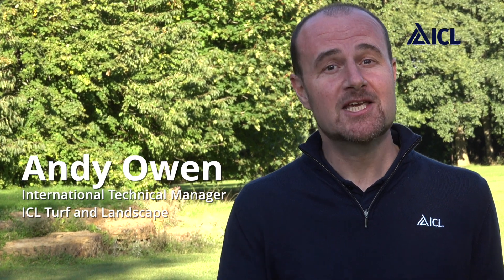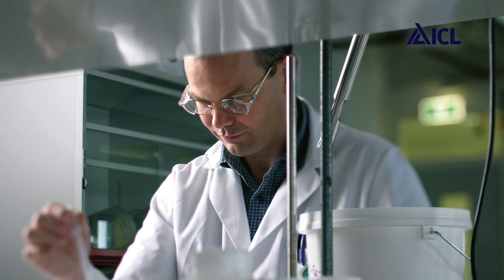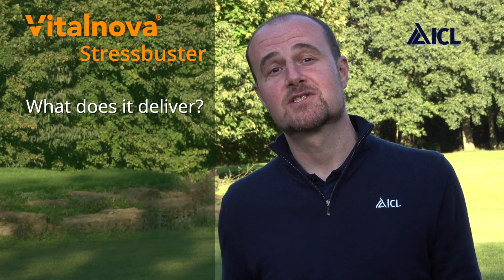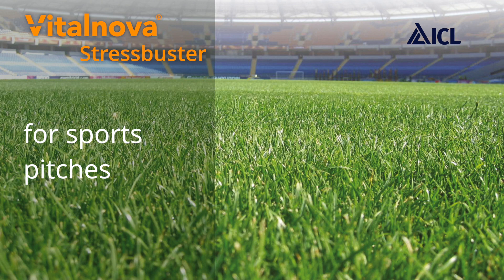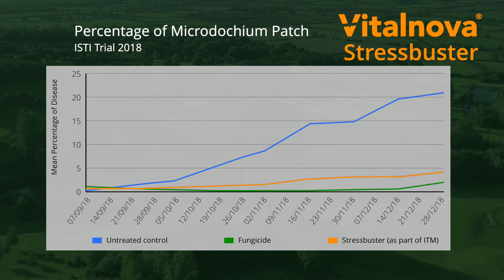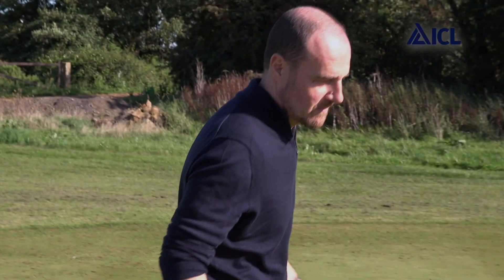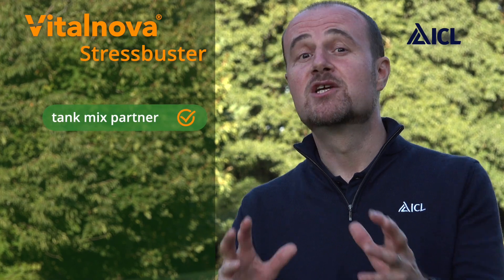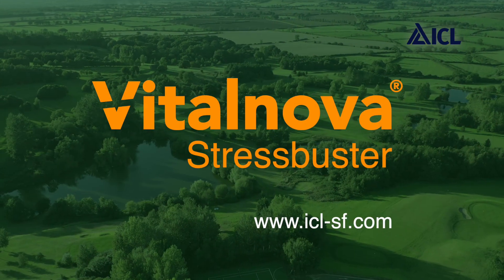Managing turf quality with Vitalnova Stressbuster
Learn more about Vitalnova Stressbuster, a biostimulant proven to be a great tool in managing turf quality - particularly color and overall health. Andy Owen (ICL International Technical Manager) explains.